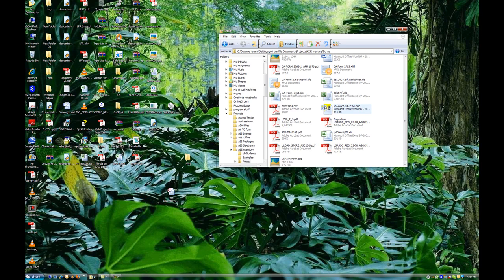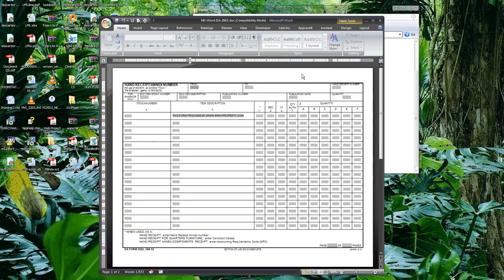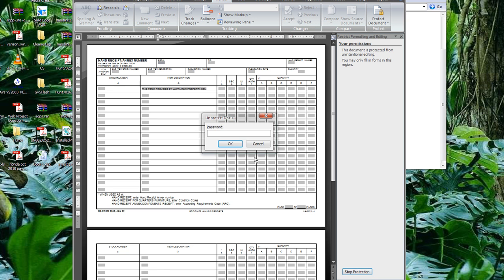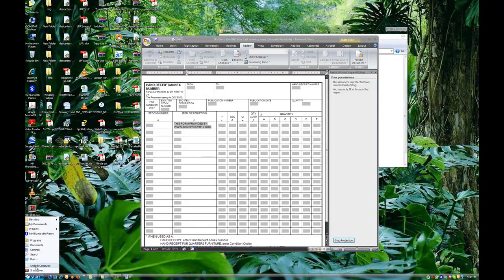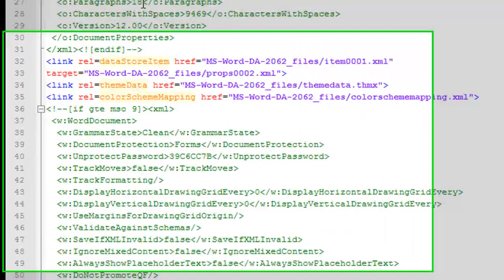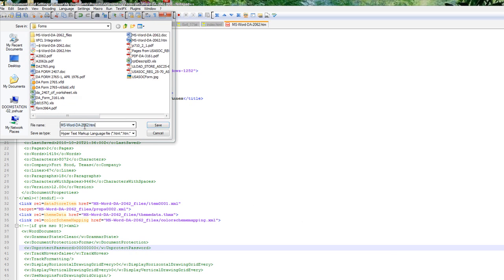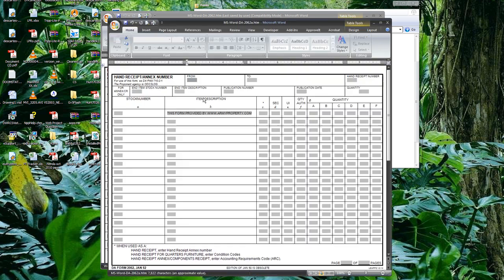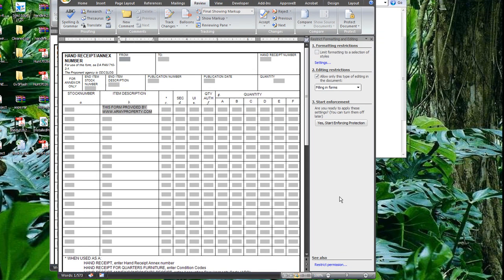Un-protect Microsoft Word 2007 Document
I'm sure it's been done before, but here is a short tutorial on how to unprotect a password protected Word document using just Word 2007 and Notepad ++ (or your choice of text editor)